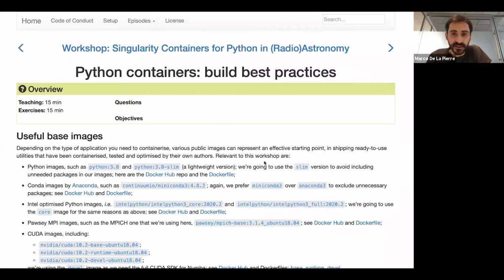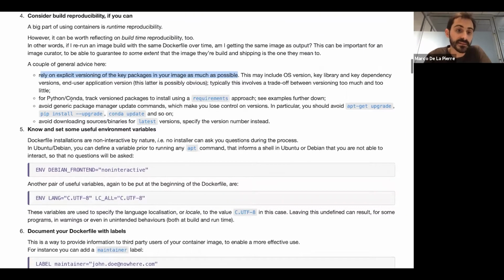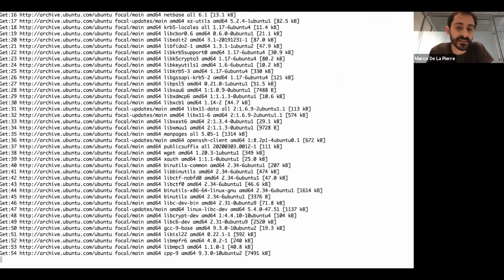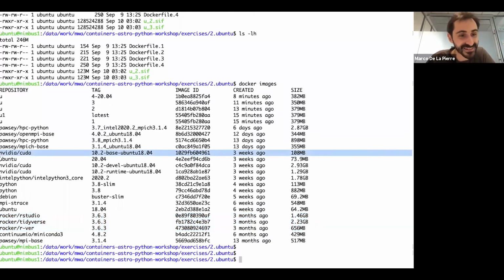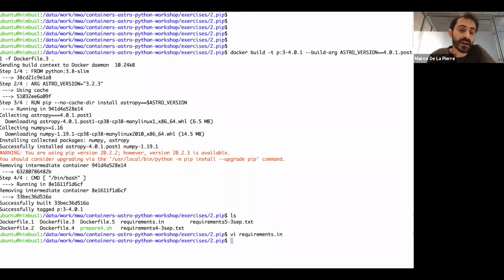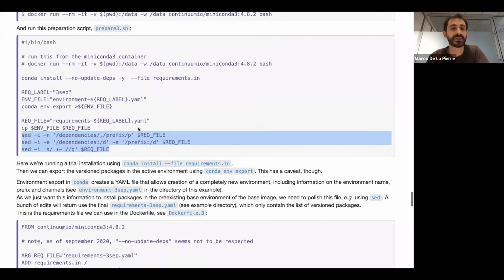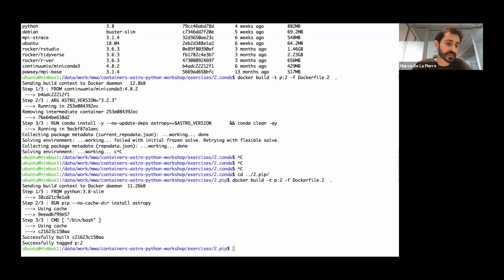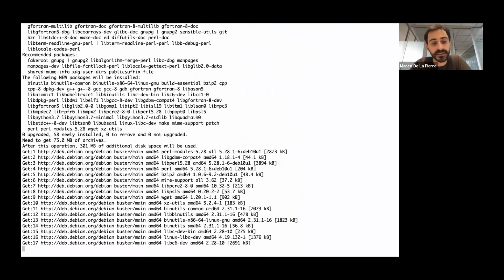Python containers: Build best practices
In this session, we present best practices around building container images, including how to choose an appropriate base image and how to optimally write a Dockerfile. We then work through some significant Python examples, namely the astropy package, using both pip and conda, and the mpi4py package.